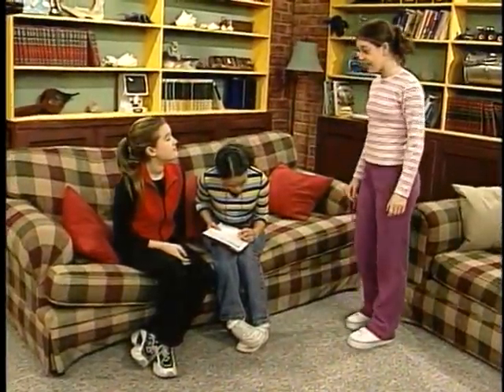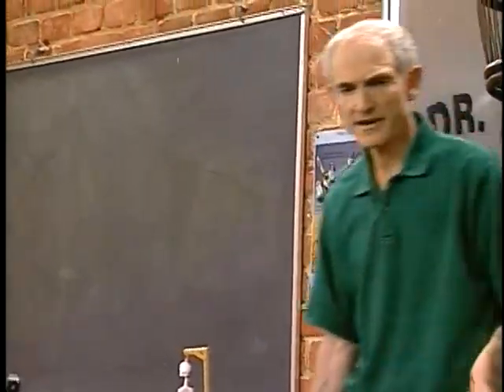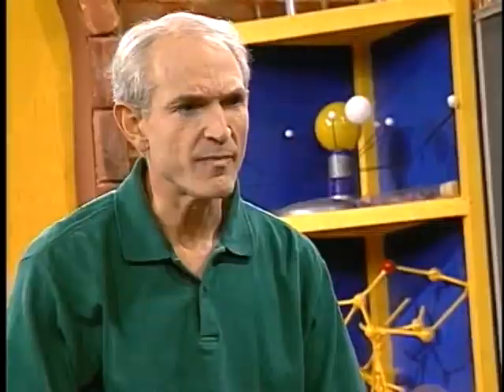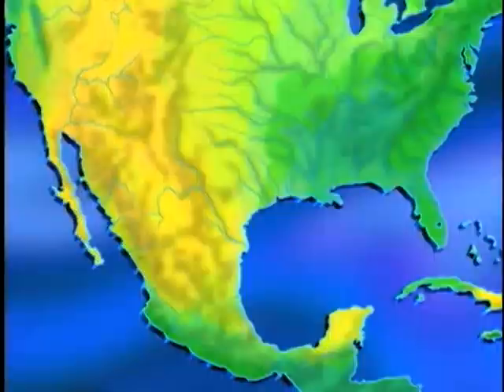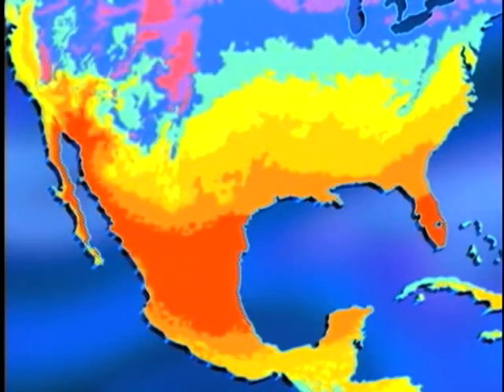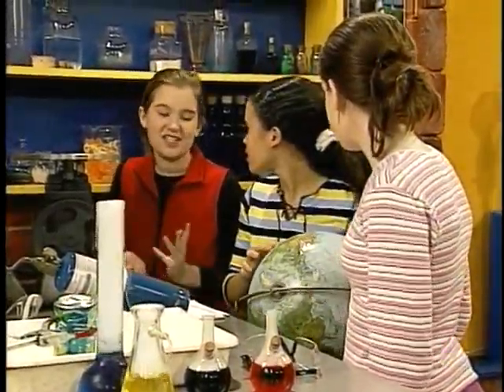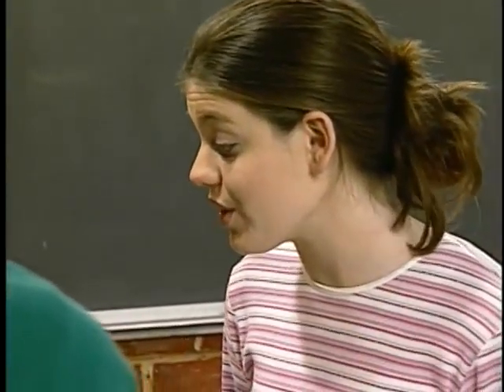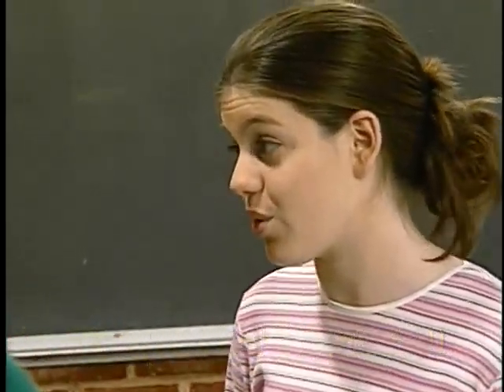Air Pressure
Credit: NASA LaRC Office of Education
NASA Why? Files segment explaining how air pressure affects weather.